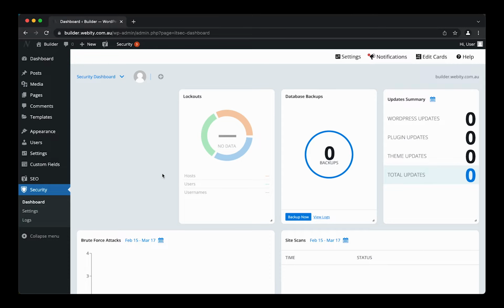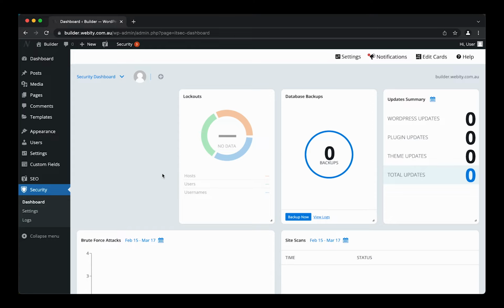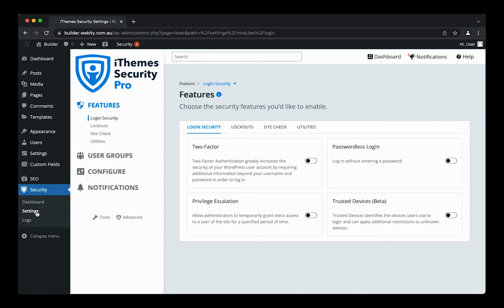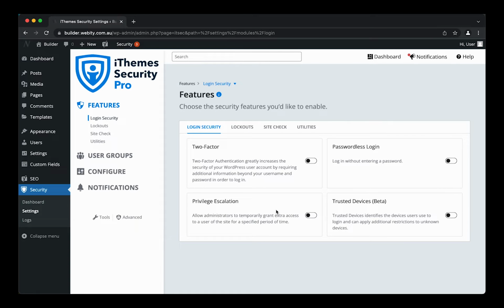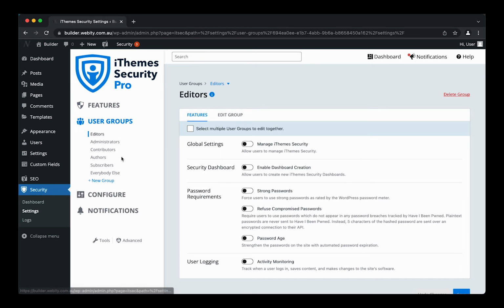How to Change or Disable Security Methods – iThemes Security Tutorials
Learn how to change or disable security methods on your website.